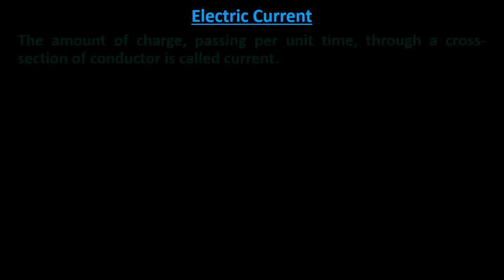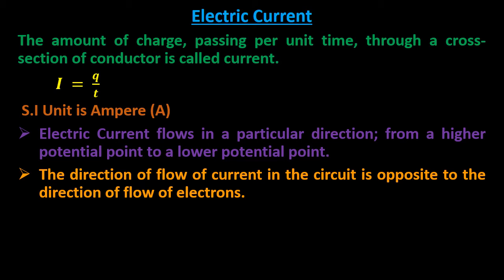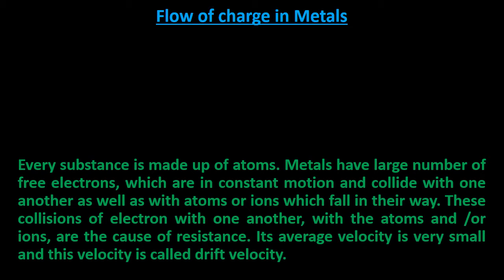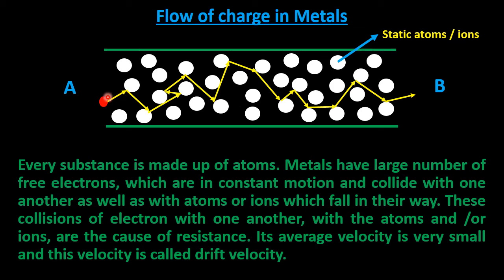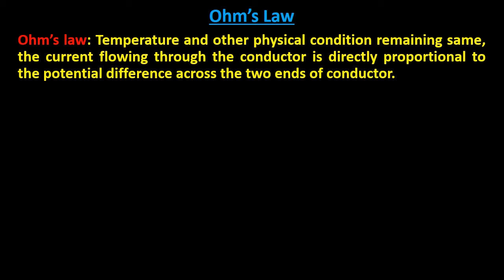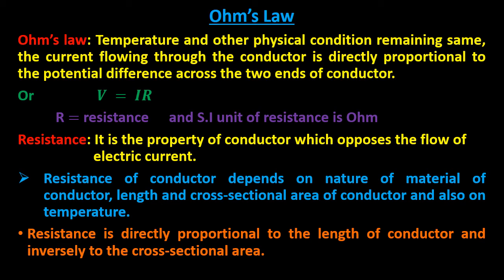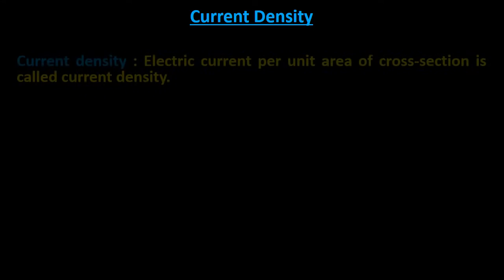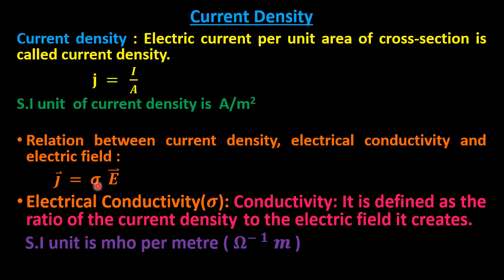Current Electricity |CH. 3 , Part - 1